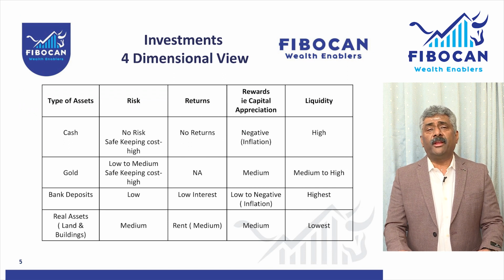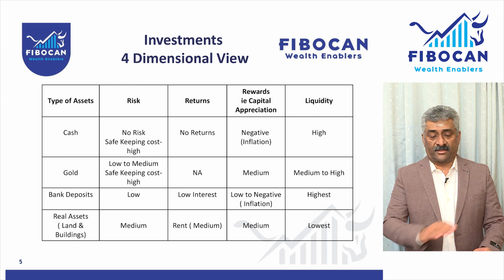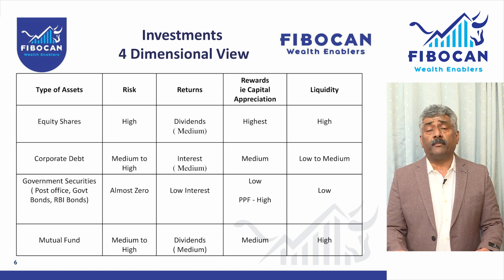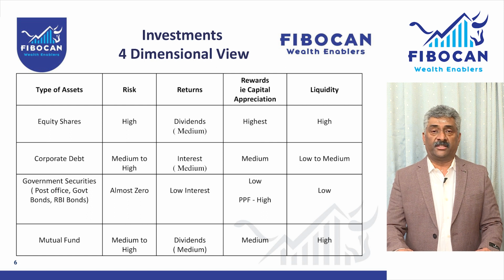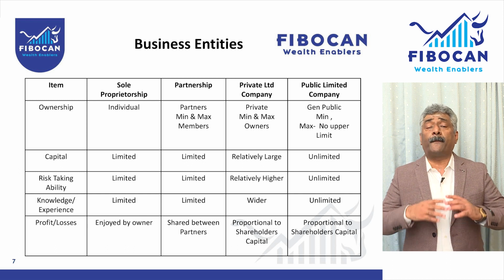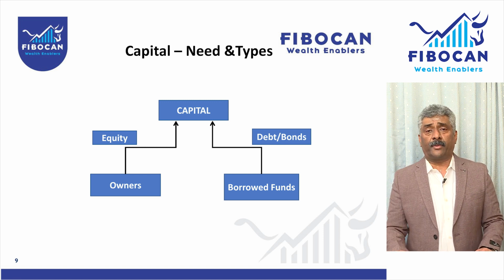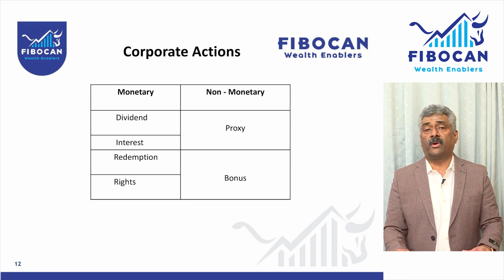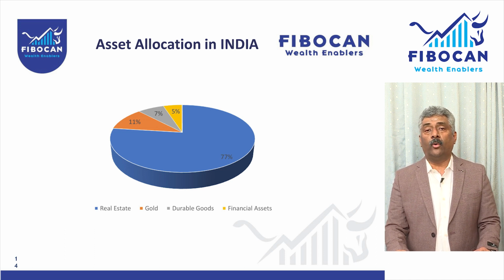Module 2 - Capital Markets ( Investments- 4 Dimension, Business Entities and Corporate Actions )